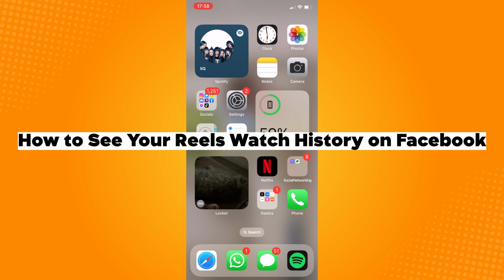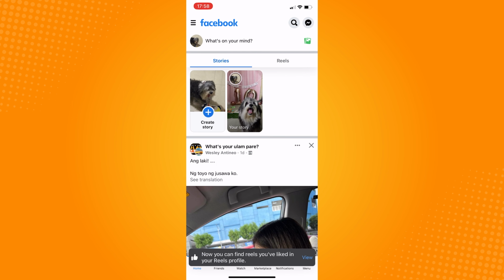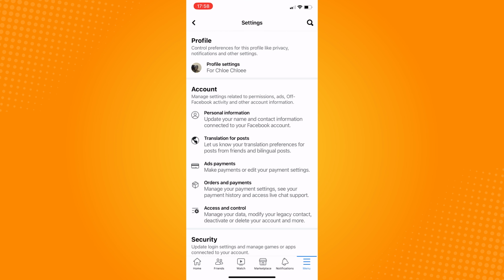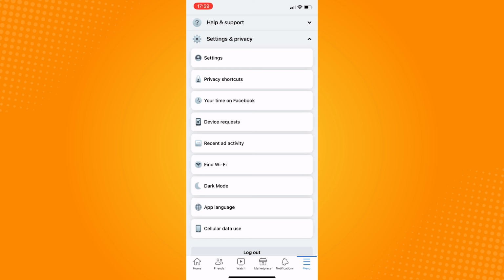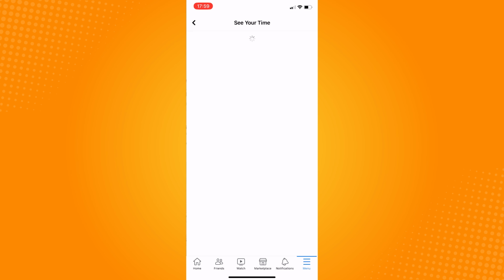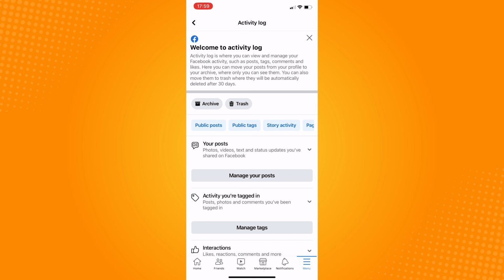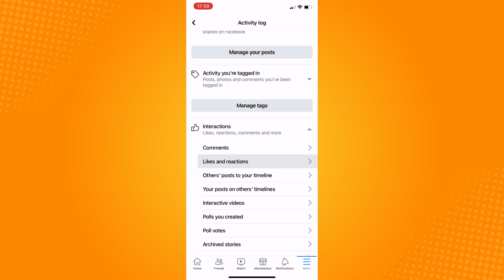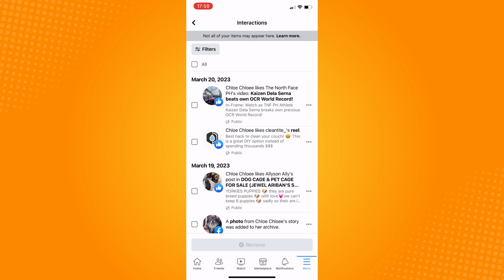How to See Your Reels Watch History on Facebook (2023)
Learn‎‎‏‏‎ ‎How to See Your Reels Watch History on Facebook

In this video I will show you‏‏‎ ‎how to see your reels watch history on facebook